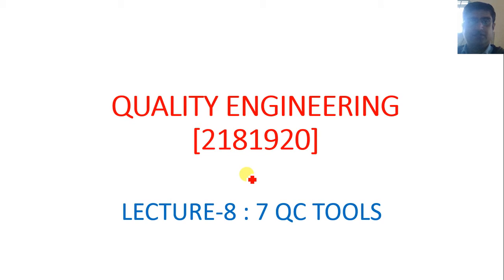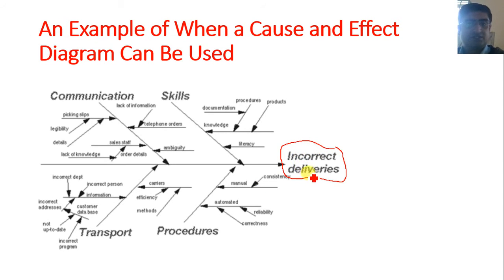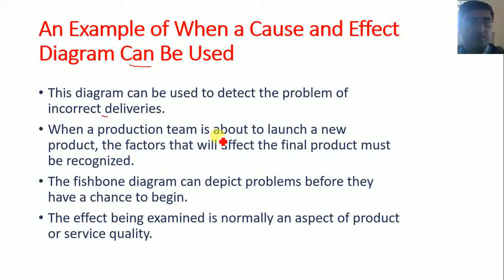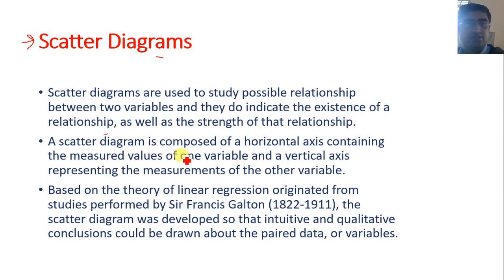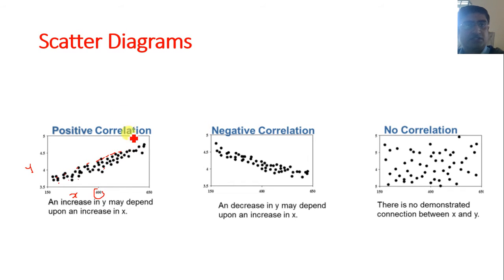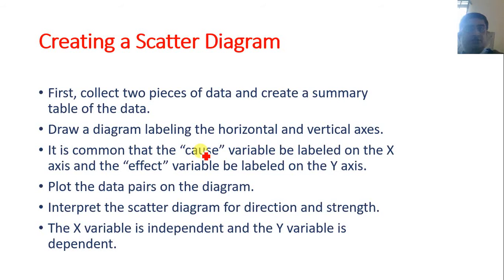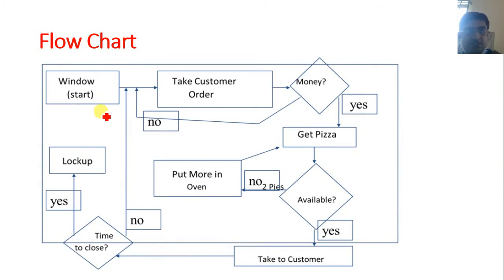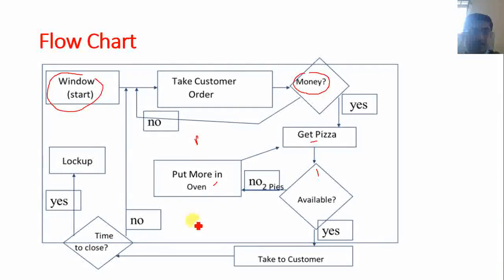B E MECH SEM VIII QE 2181920 08 7 QC Tools